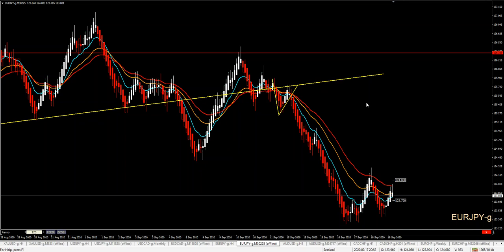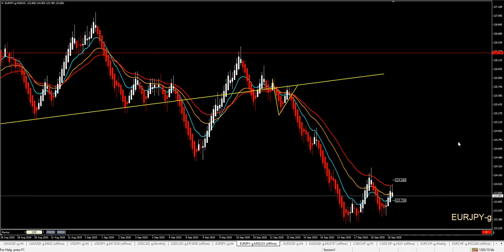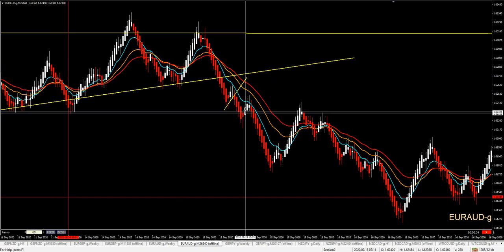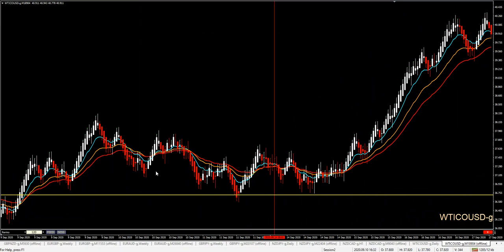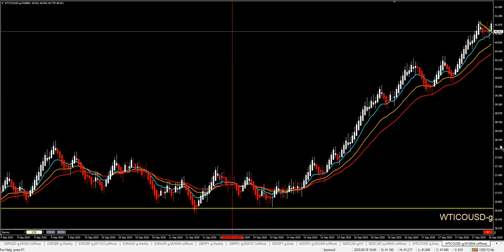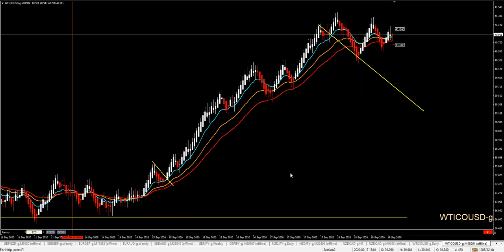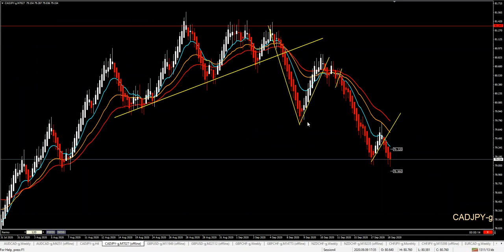Live Trading Room Weekly Results 14 - 18 Sept 2020